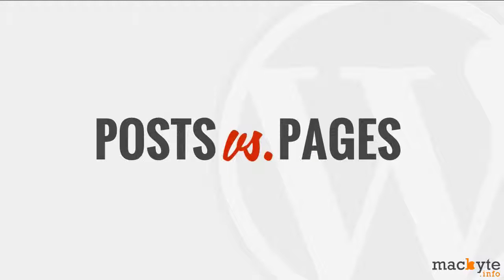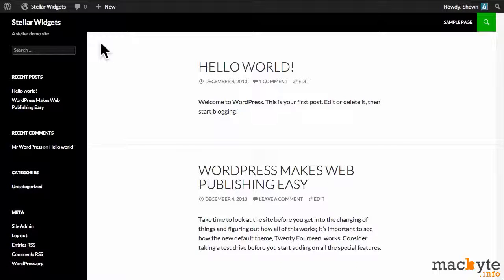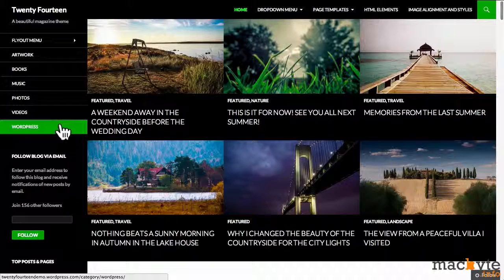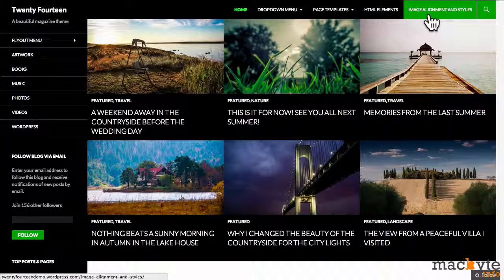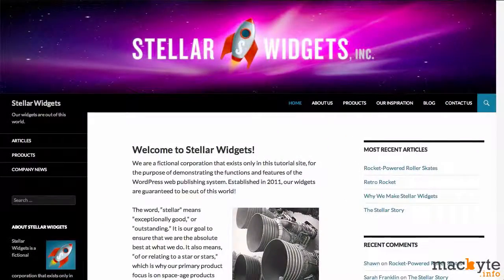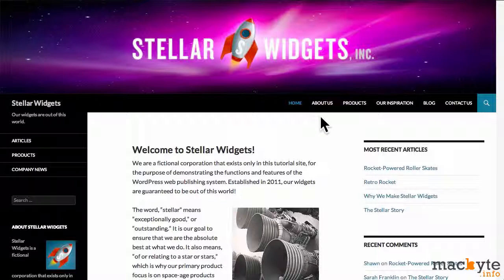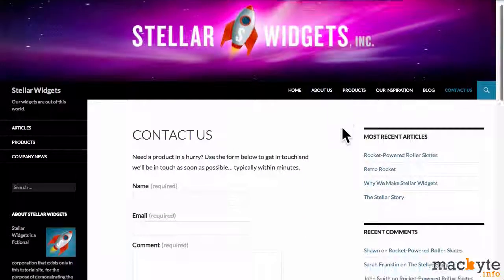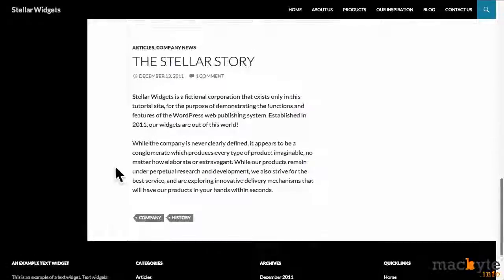Comparison of Wordpress Posts Vs Pages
Comparison of Wordpress Posts Vs  Pages,photoshop to wordpress tutorial